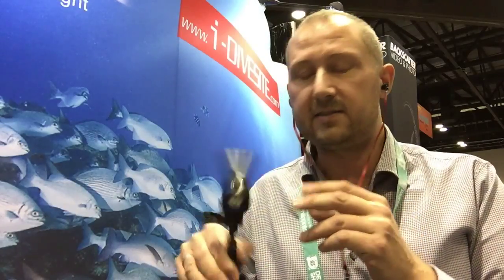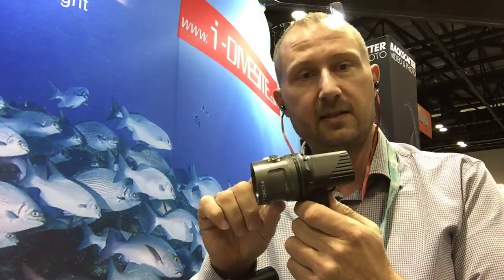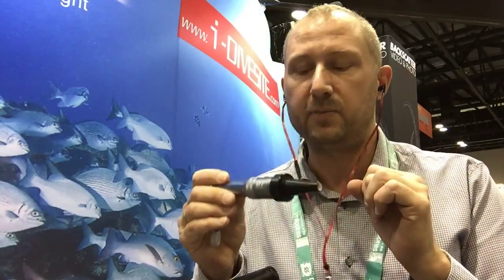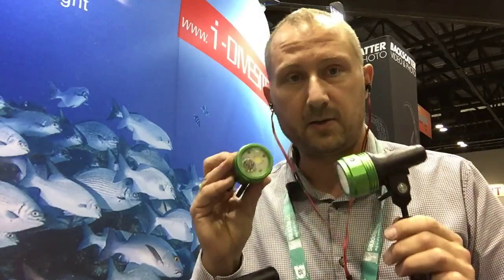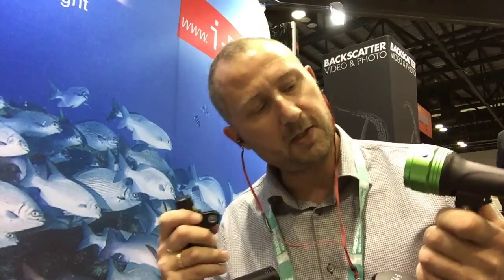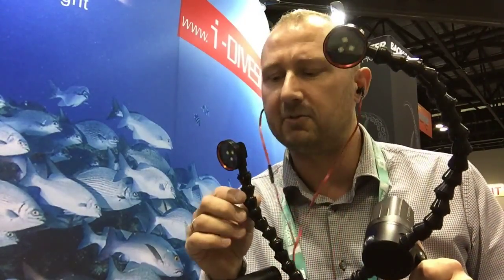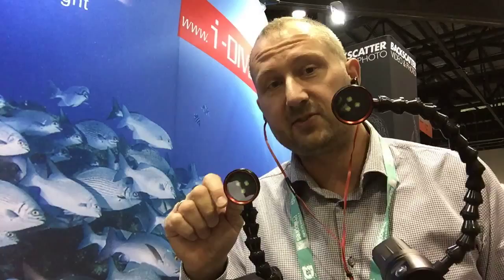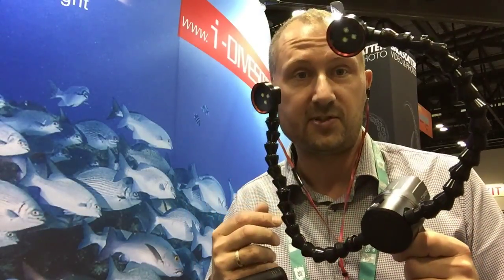DEMA 2015 - New i-Torch lights from i-Divesite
Update:
READ THE LATEST BLOG.

The latest collection of lights from i-Divesite.
i-Divesite has 2 brands: The Fish-Lite, and the i-Torch.

Here is a selection of all that is new from both brands.